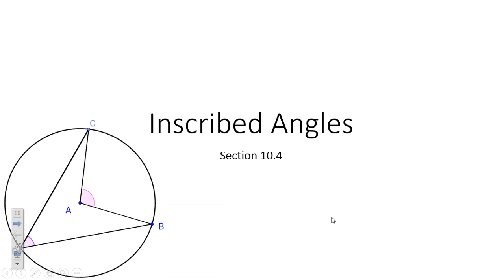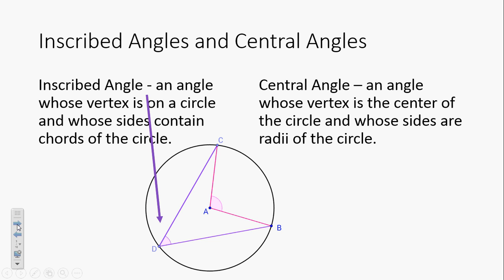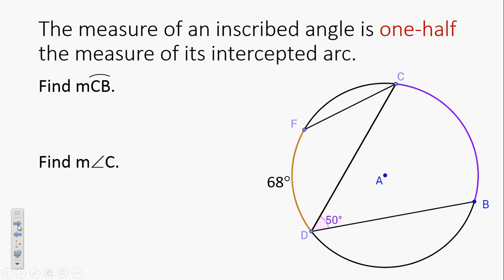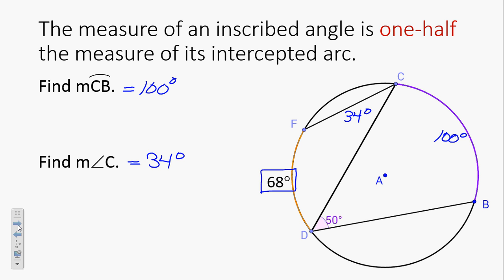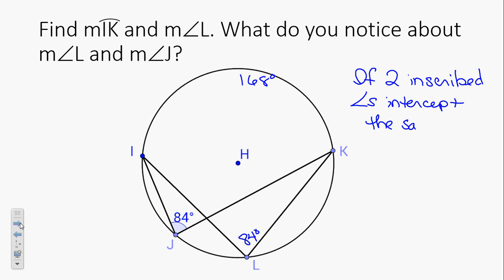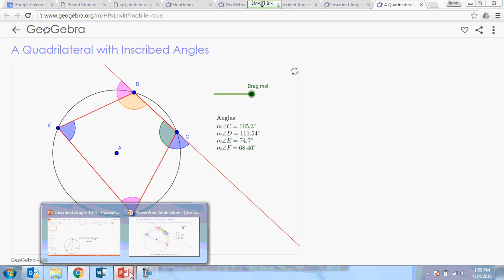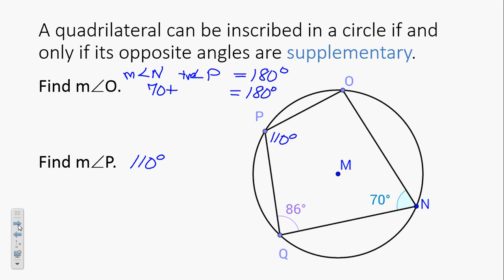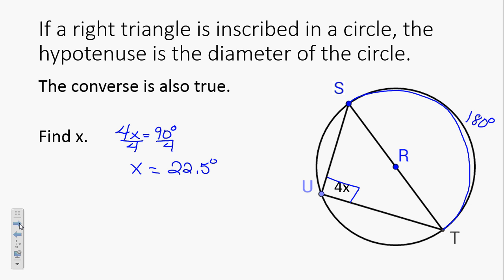Inscribed Angles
Learn how inscribed angles compare to intercepted arcs. Quadrilaterals inscribed in a circle are also explored.